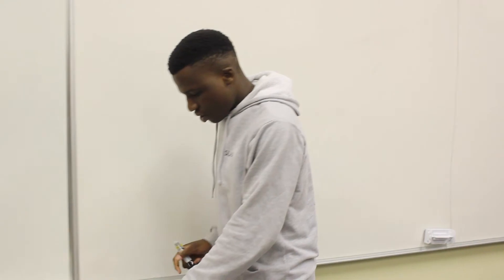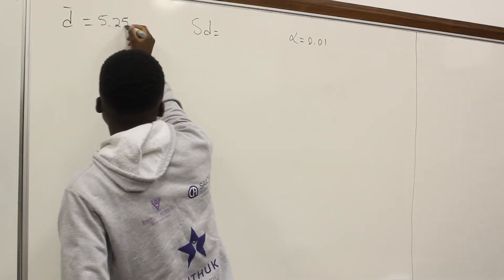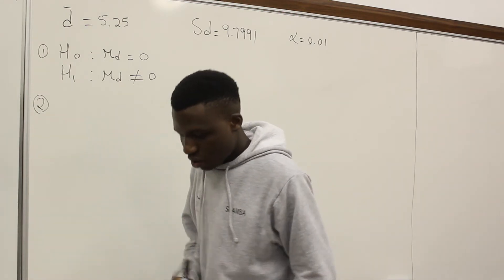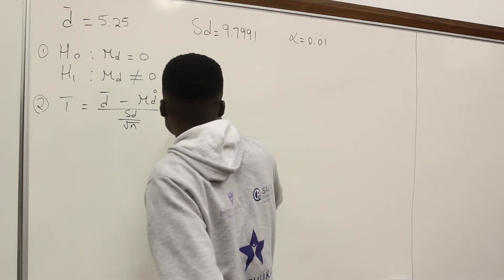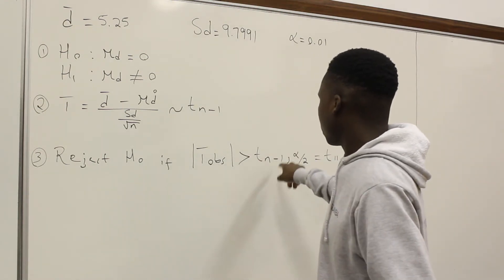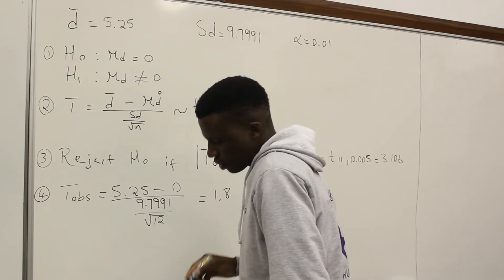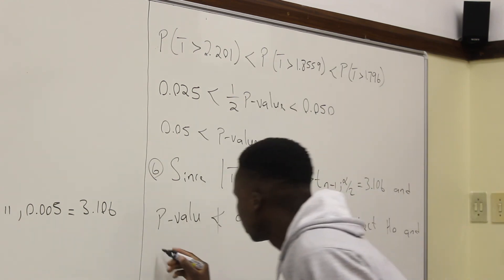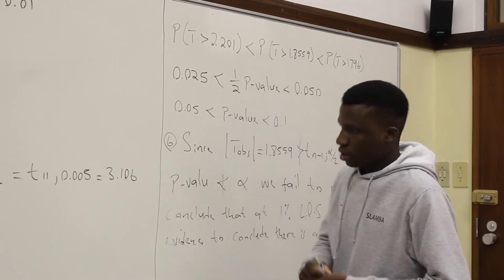Hypothesis testing part 1